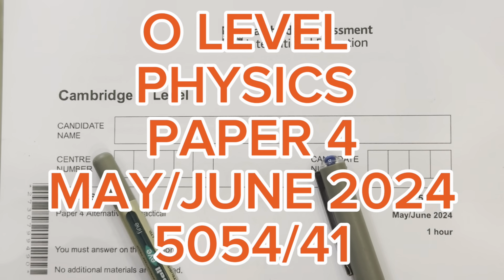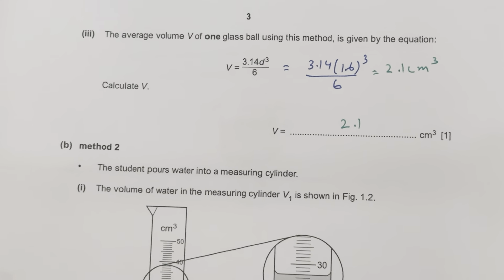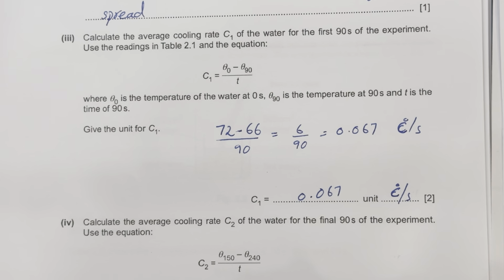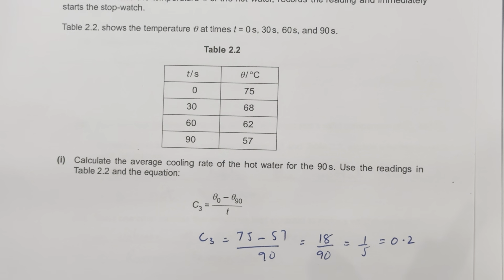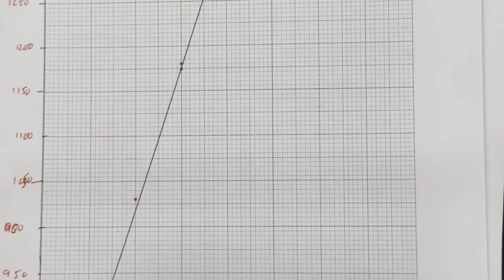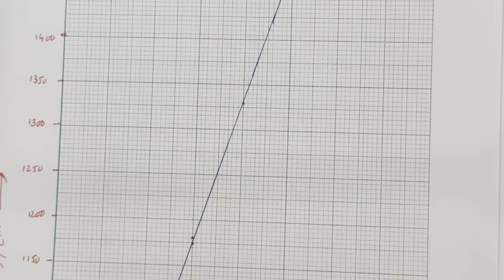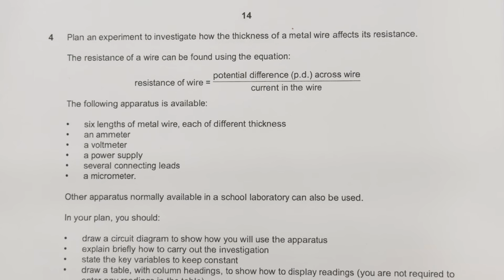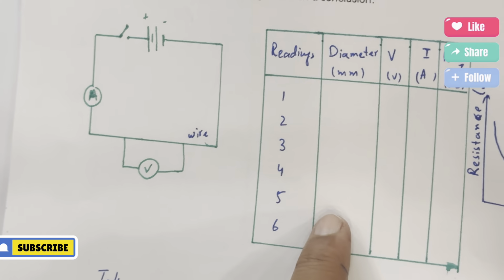O Level PHYSICS Paper 4 May/June 2024 | 5054/41 | Solved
Welcome to our in-depth solution video for O Level Physics Paper 4 (5054/41) from the May/June 2024 session! This video is designed to help students thoroughly understand the concepts and techniques required to ace structured and data-based questions.

📚 What You’ll Learn in This Video:
✔️ Full solutions to every question with detailed explanations.
✔️ Clear understanding of key physics concepts and their applications.
✔️ Step-by-step problem-solving strategies to tackle numerical and theoretical questions.
✔️ Practical insights into Cambridge marking schemes to help you earn maximum marks.

This video is a perfect resource for students preparing for their O Level Physics exams and seeking expert guidance on tackling challenging questions.

📧 Get in Touch:
Have any questions about this paper or need help with other topics?

Chapters

00:00 Introduction
0:31 Question 1
8:13  Question 2
15:58 Question 3
26:40 Question 4